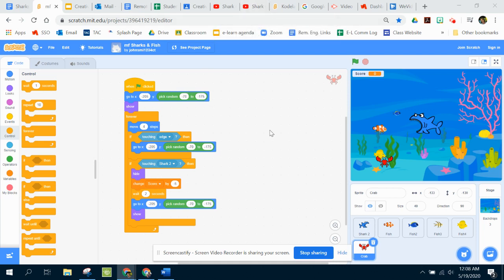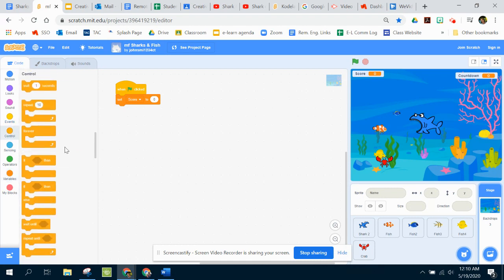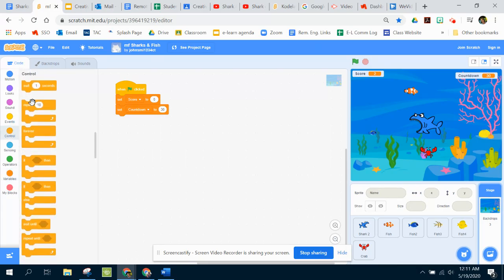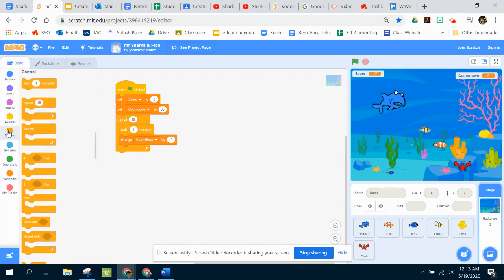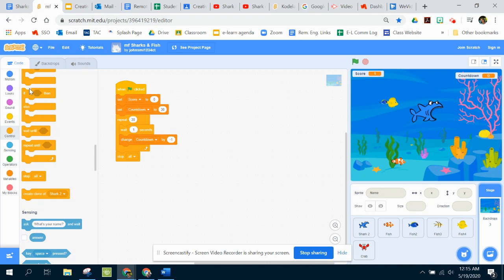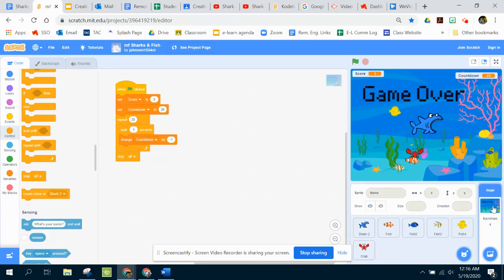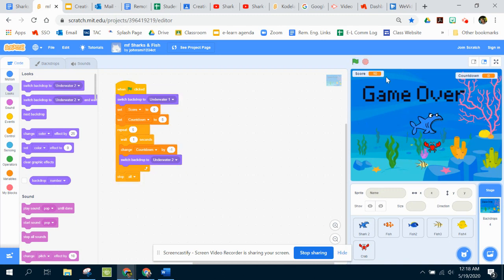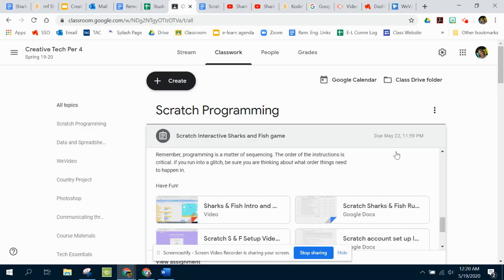Part 4 - Sharks & Fish - Timing and Game Over